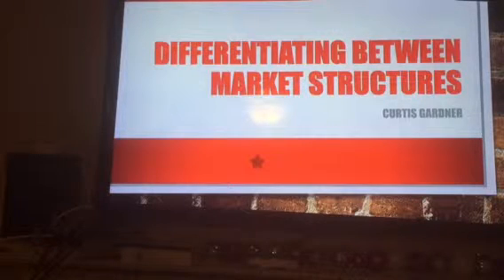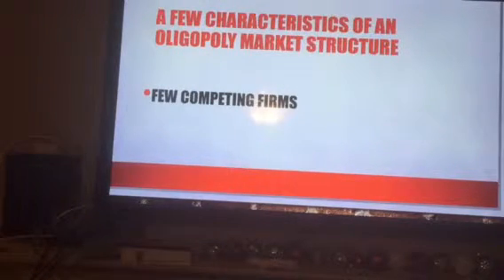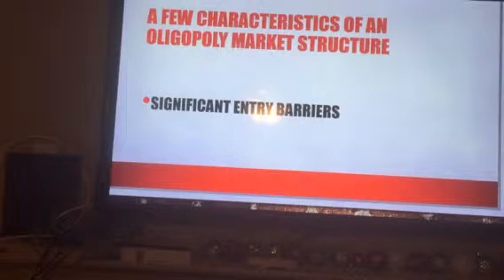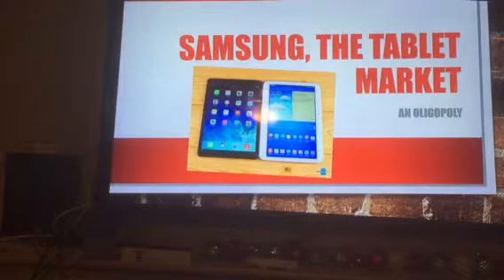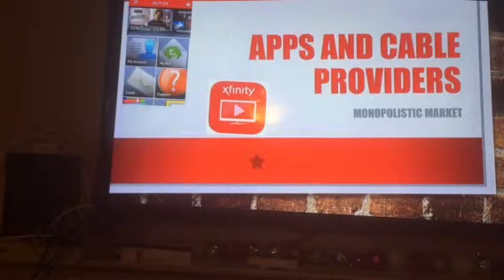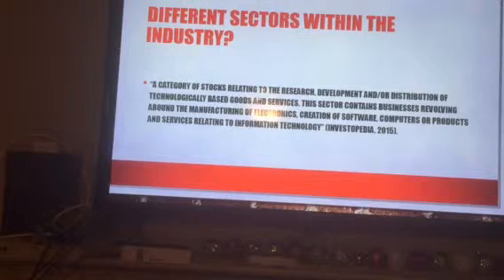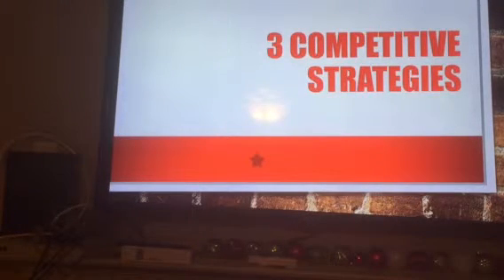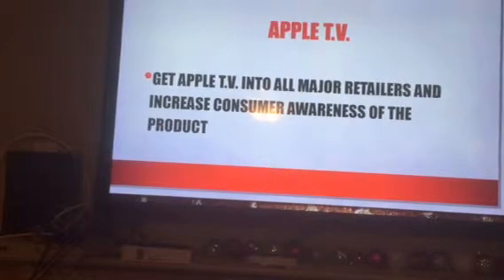Differentiating Between Market Structures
ECO 365 Presentation